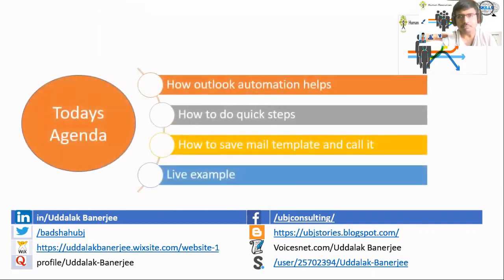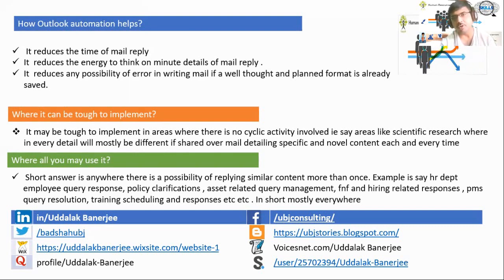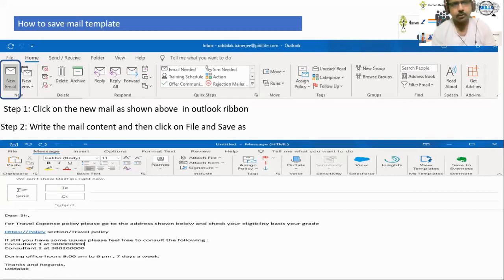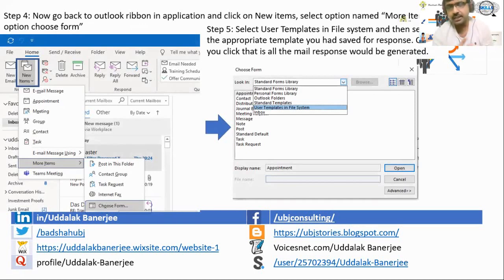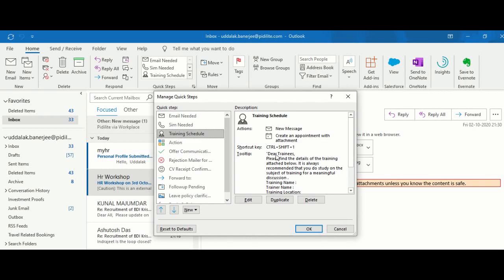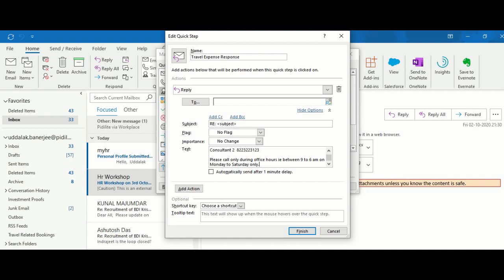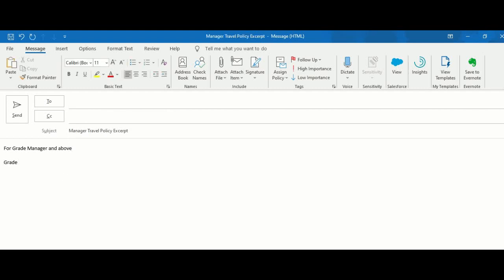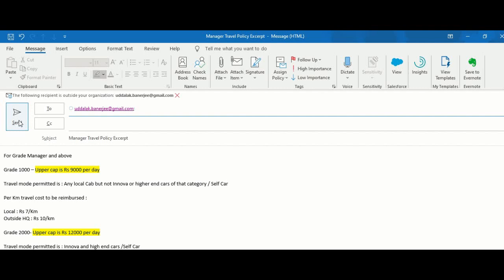"How to enhance efficiency of mail reply by Outlook Automation" by Uddalak Banerjee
Hi guys! I am back with next video of Todays skill series. Mail is part of every professionals life today. In Pandemic , mail is perhaps the only way to communicate also to various stakeholders . The content of mails is work allotted, stage of completion etc and sometime even clarification. Now since mail is the only communication medium which is formal one should always look to master ways of efficiently handling it. This video is on that regard .